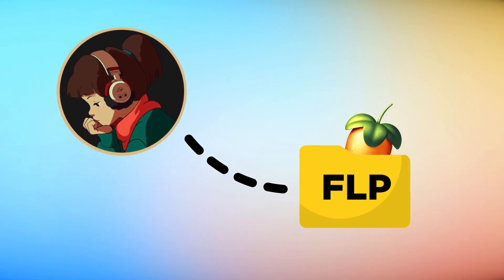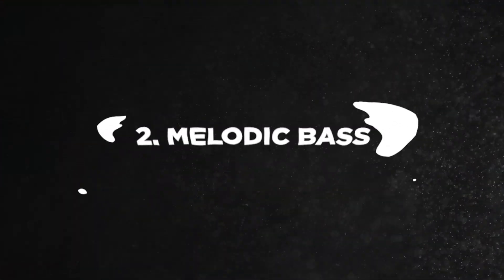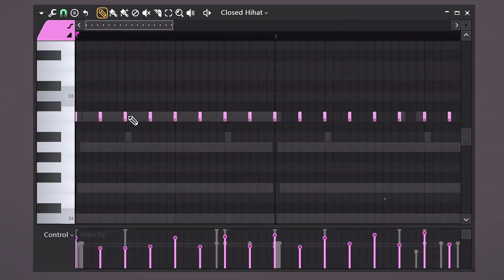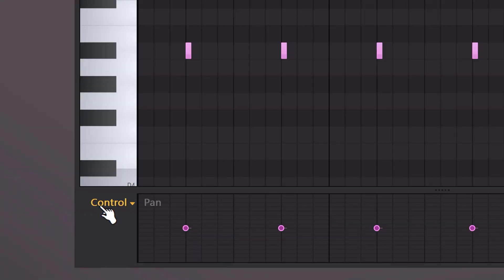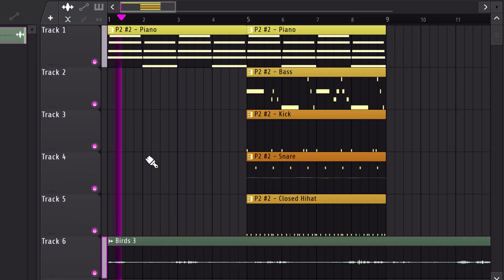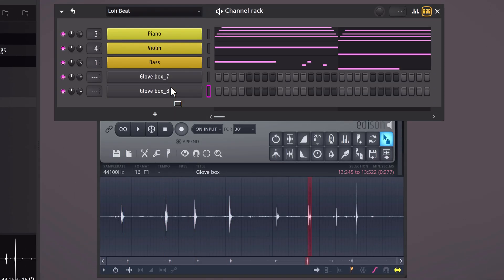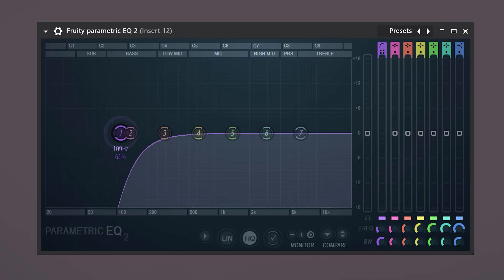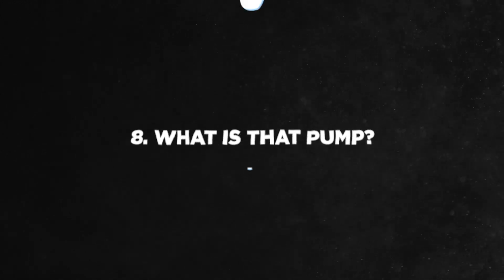This EASY Trick Makes Your Beats 98% Better!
👉 Free 374+ FL Studio Secrets Videos - Learn how to create amazing beats by using these simple beatmaking tricks in this FL Studio tutorial video.